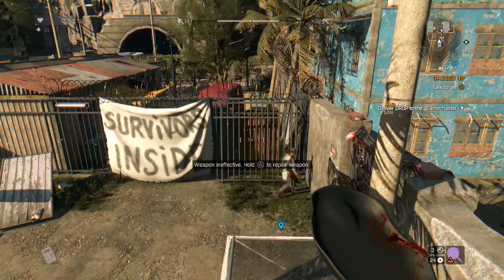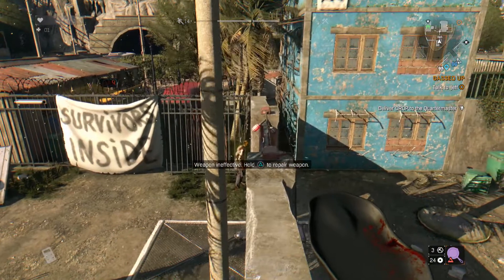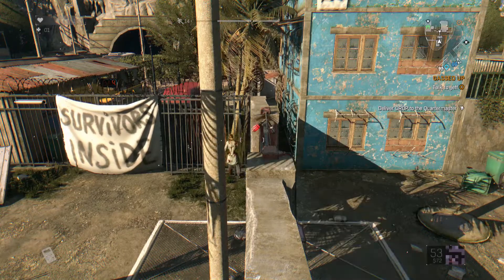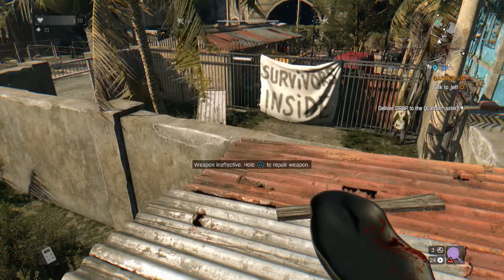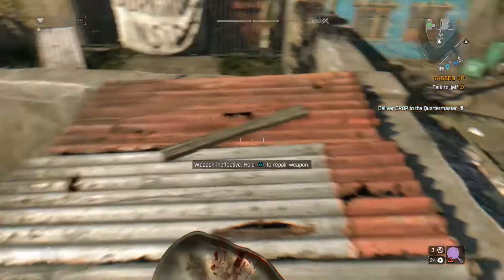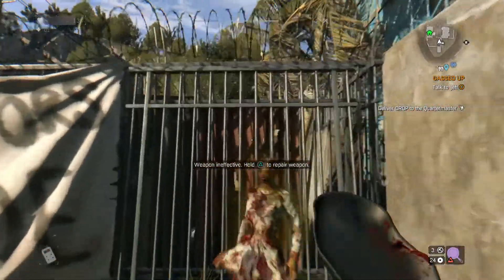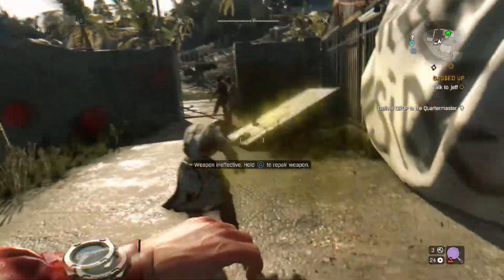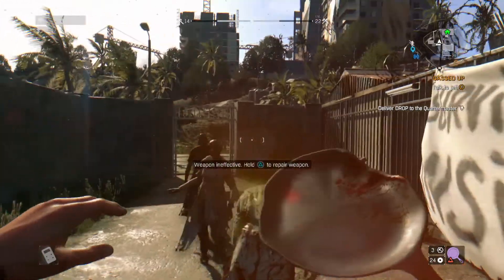5 tips and tricks about weapons in Dying Light